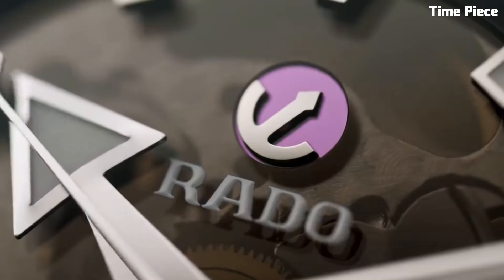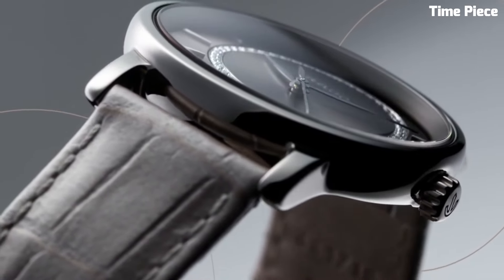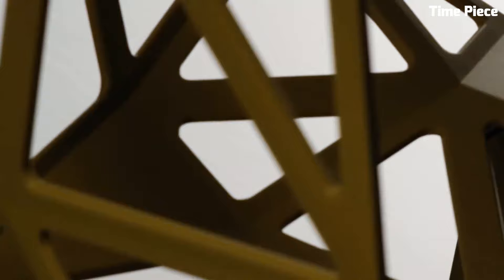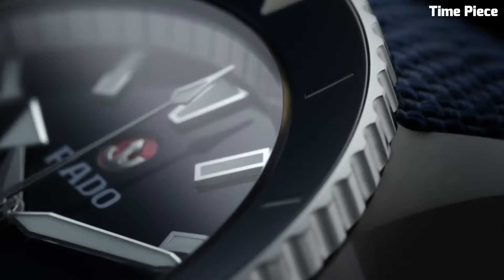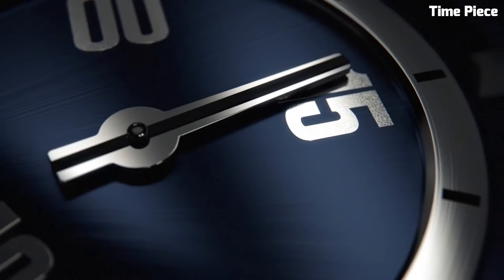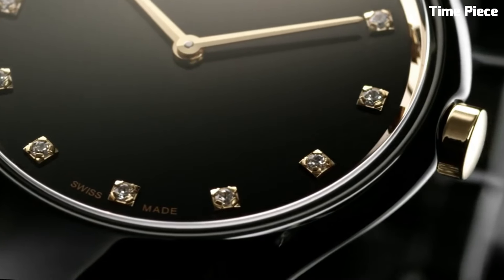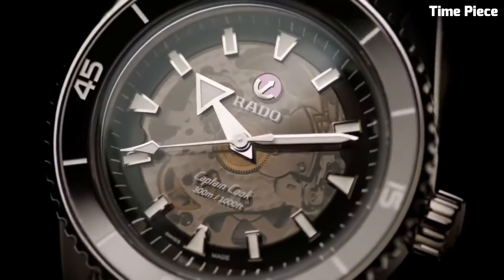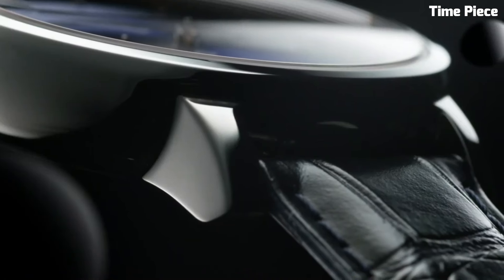Top 10 Best Rado Watches For Men Buy 2024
Are you looking for the best Rado watches for men 2024?
These are the best Rado Watches we found so far:

10-Rado High Tech Ceramic

Amazon Price
09-Rado Diamaster Diamonds

Amazon Price
08-HyperChrome Automatic Chronograph - RADO

Amazon Price
07-HyperChrome Captain Cook - RADO

Amazon Price
06-.HyperChrome RADO

Amazon Price
05-True Square Open Heart Black

Amazon Price
04-True Thinline S - RADO

Amazon Price
03-Rado True Thinline Les Couleurs

Amazon Price
02-Diamaster - Power Reserve - RADO

Amazon Price
01-Captain Cook High-Tech Ceramic RADO